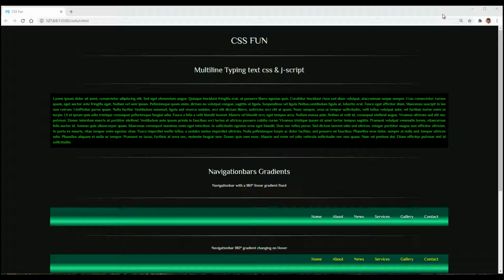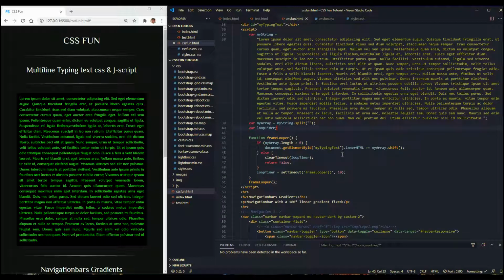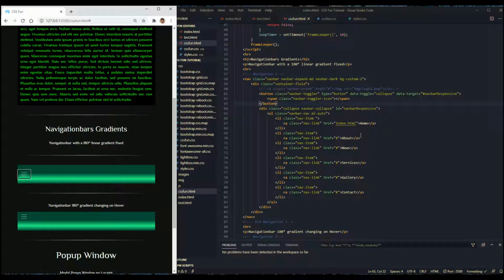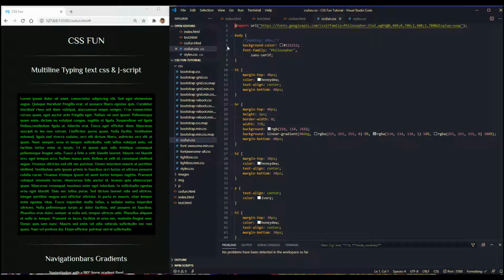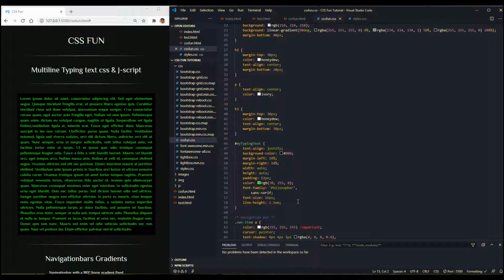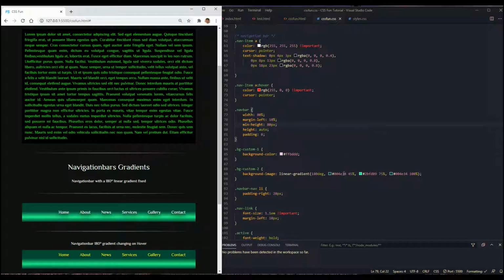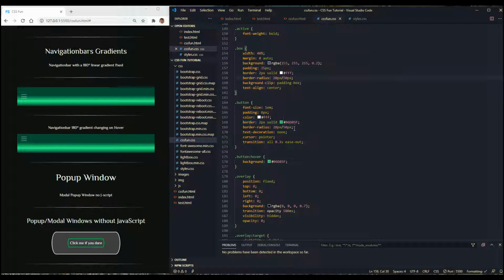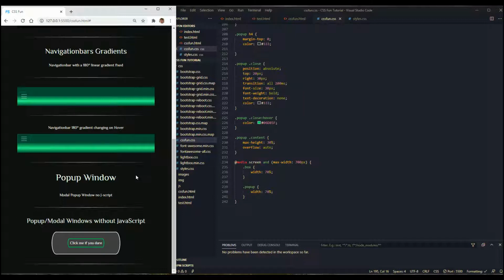CSS fun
In this tutorial we just have some CSS fun,  just some snippets you could use in your project.
Today I cover a multi line text typewriting effect with just a couple lines of j-script. Two menu bars with a gradient and gradient effect with a hover effect.
And Modal Popup window with out using j-script.